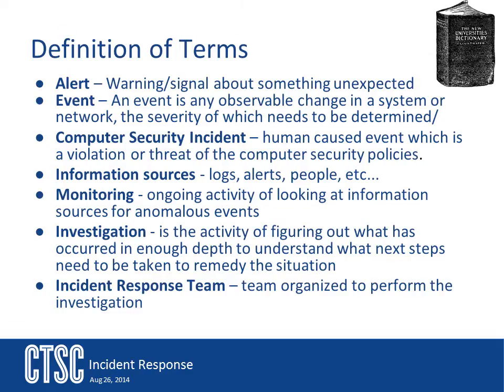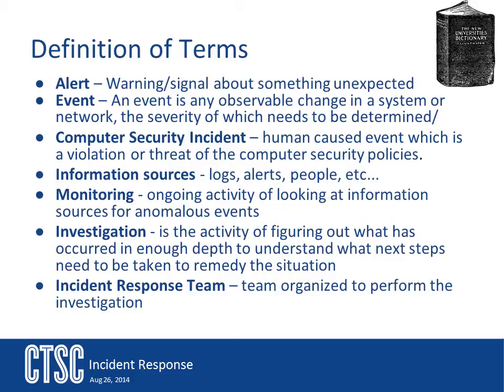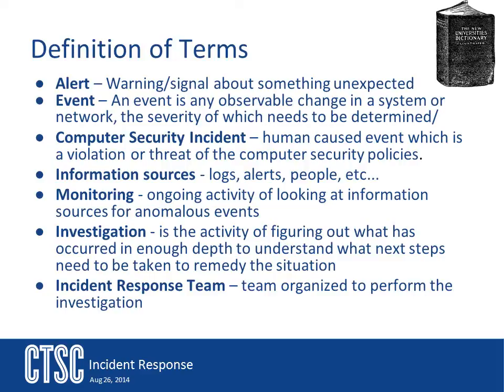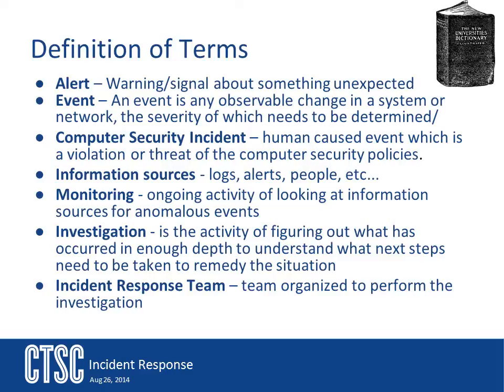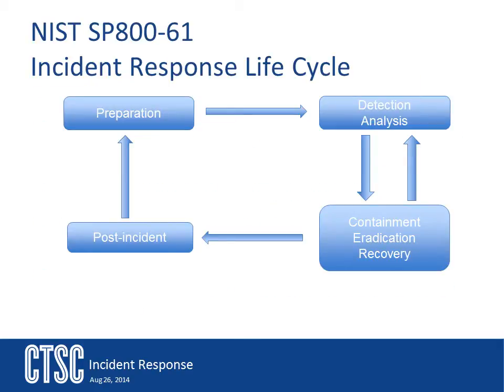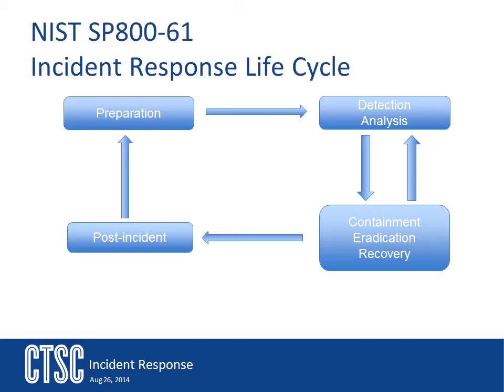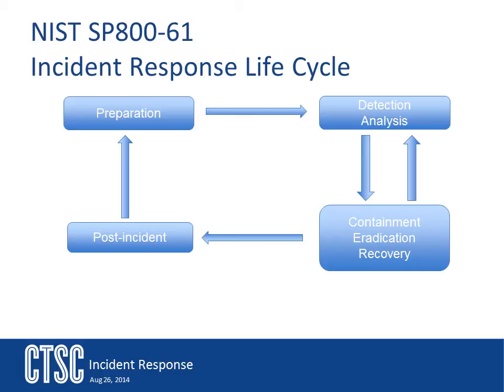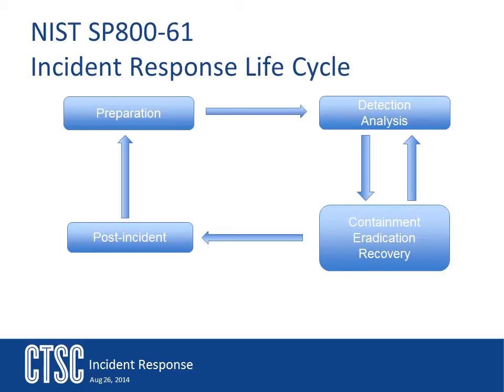Introduction to Incident Response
This series of videos will talk about computer security incident response. Specifically, we will focus on the concerns of NSF funded cyber infrastructure projects.